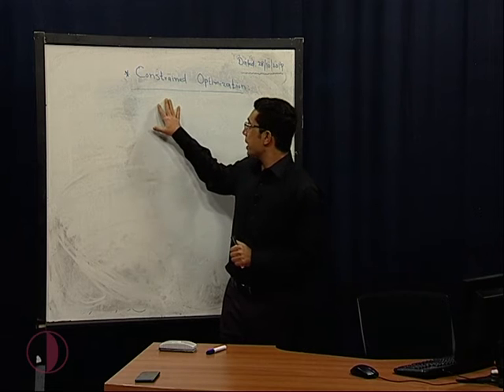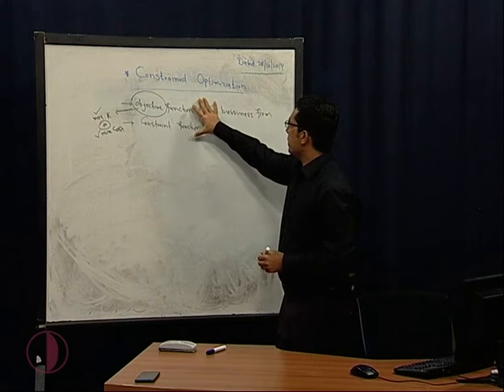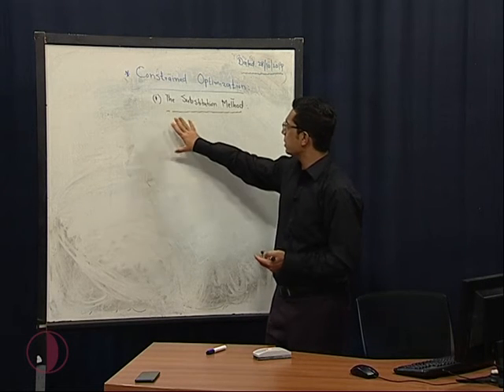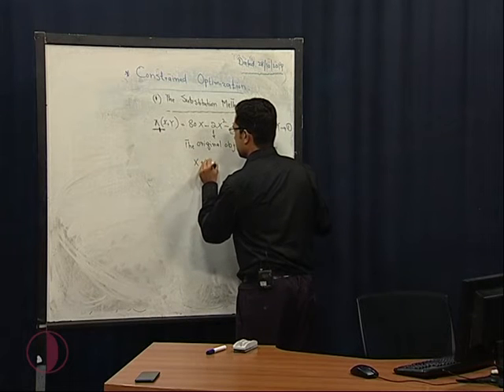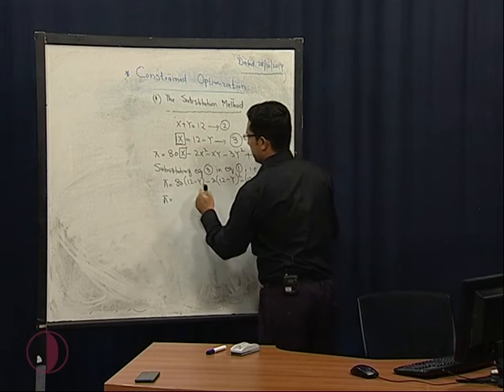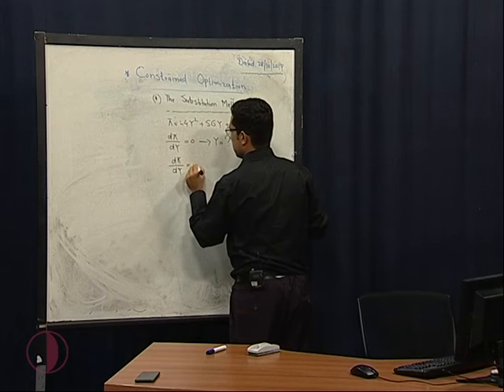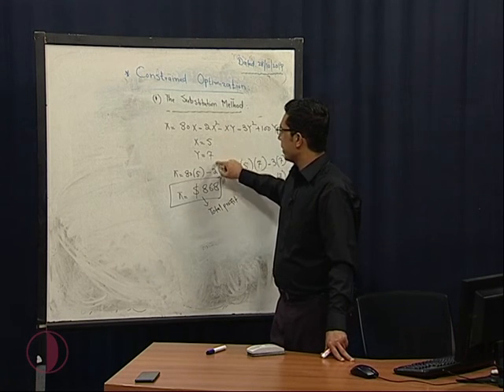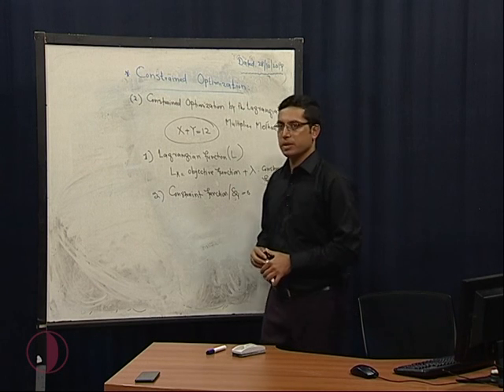1 28 10 2019